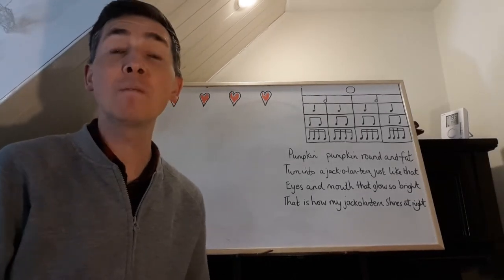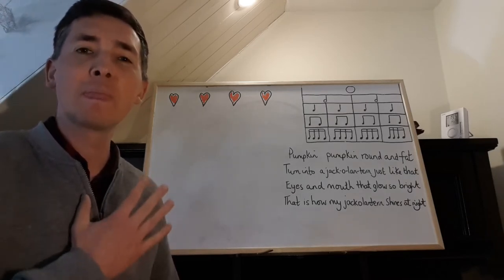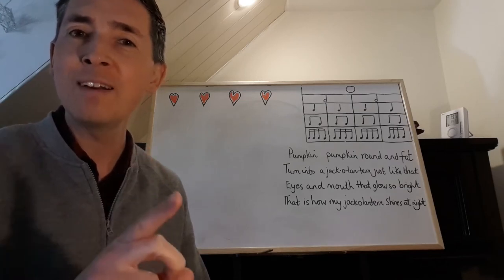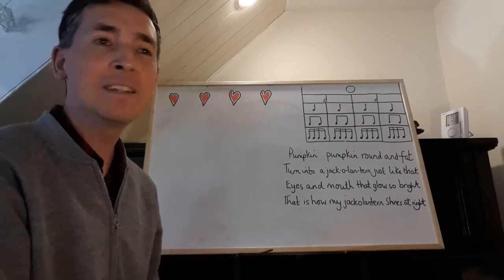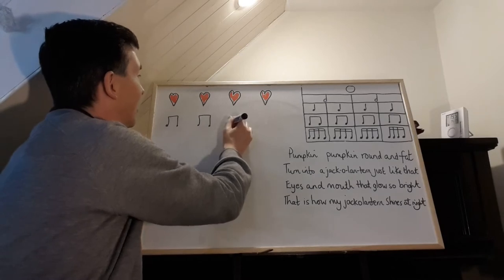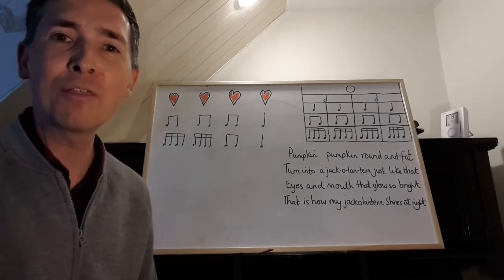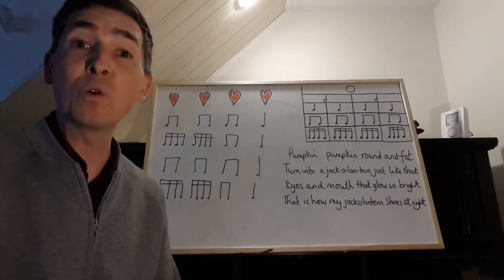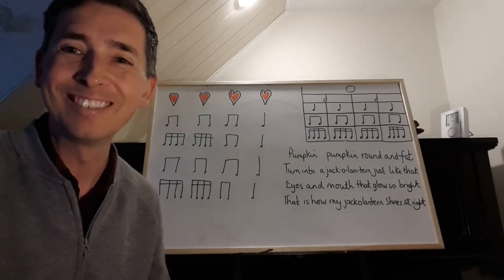Video Tutorial: Rhythm 4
Learn now notes match the syllables in a rhyme and work out the rhythm!